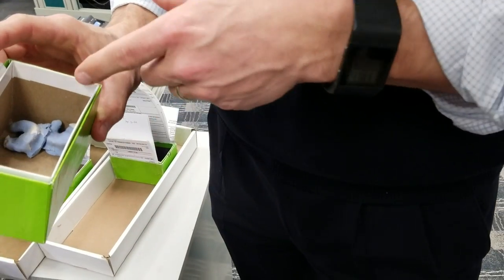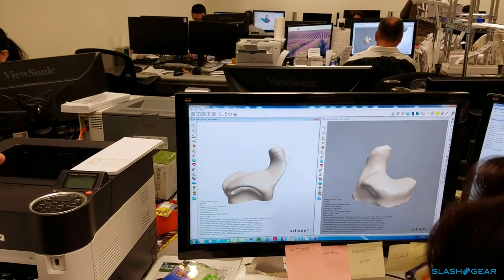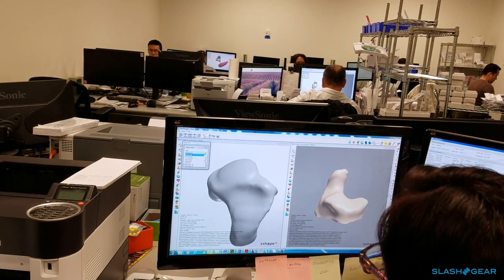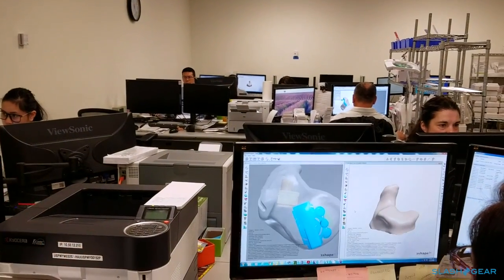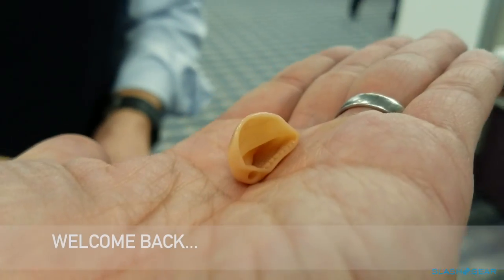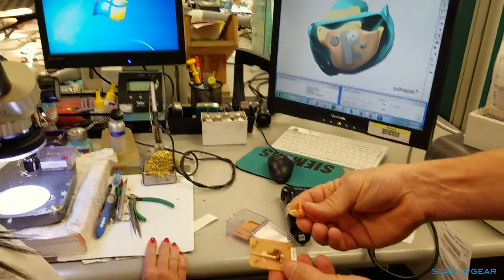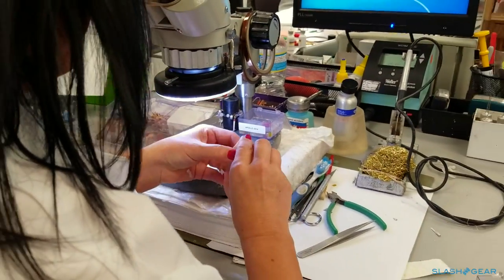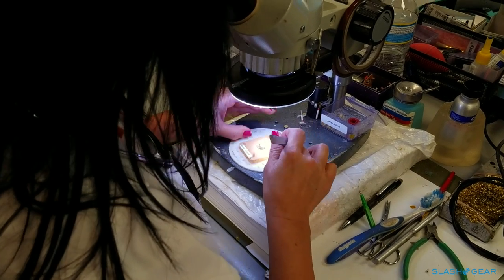Signia primax Insio and Pure factory walkthrough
SlashGear had the opportunity to tour Signia's facility and see how hearing aids are made from start to finish.